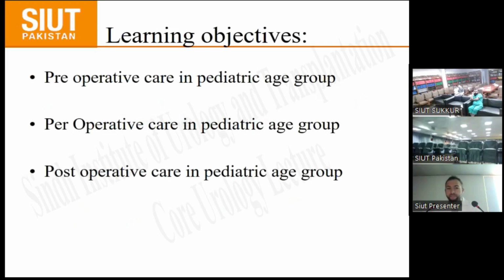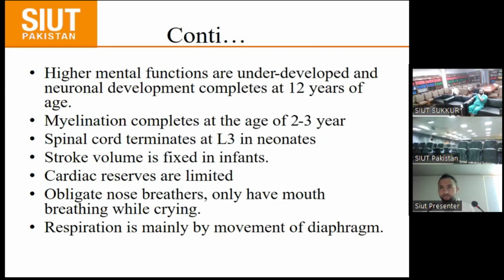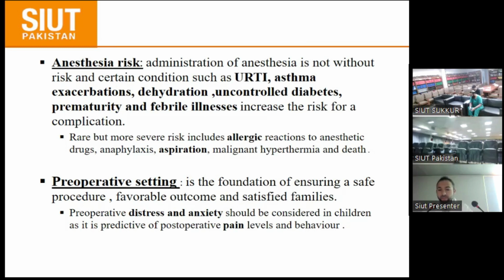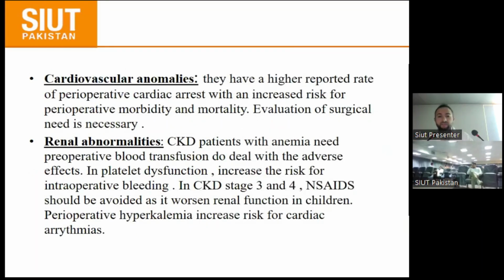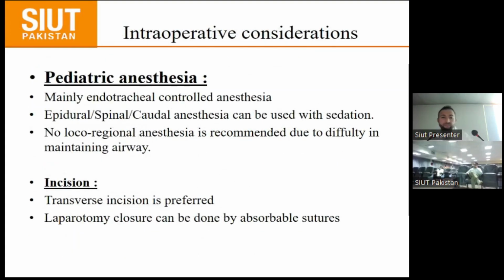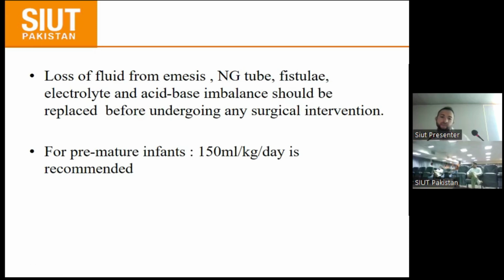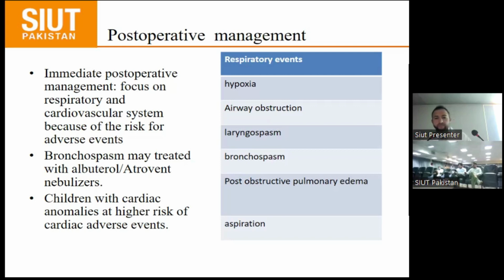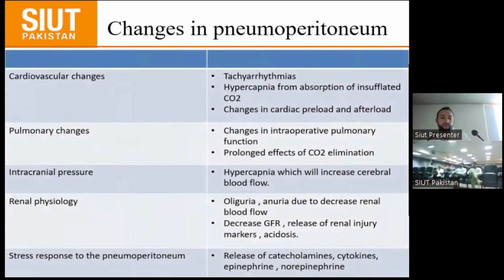Fundamentals of surgery on children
On 22nd February 2024